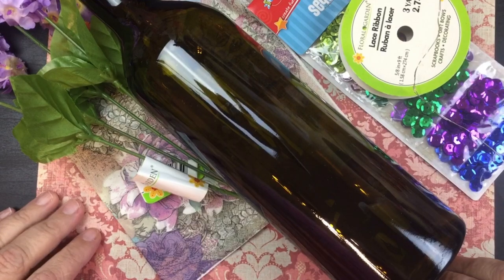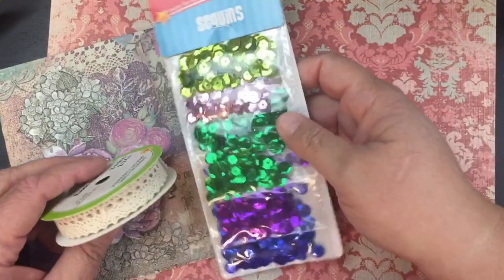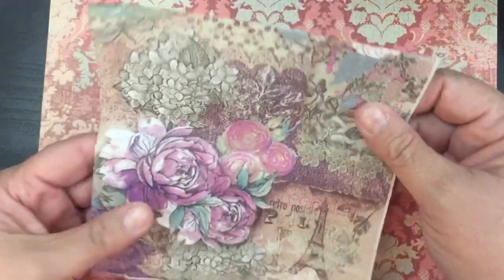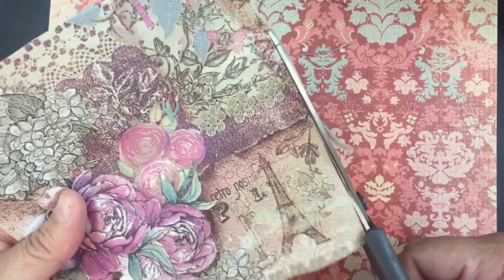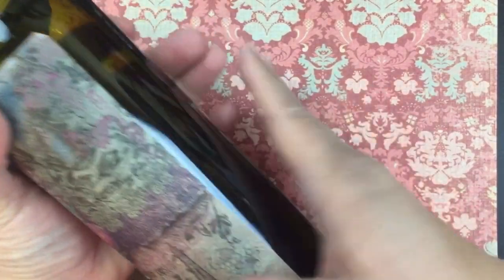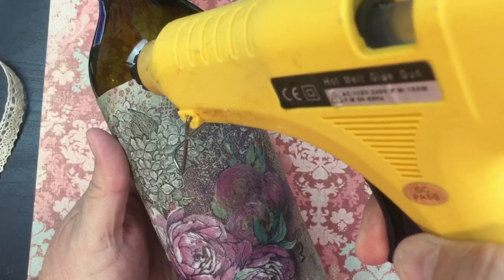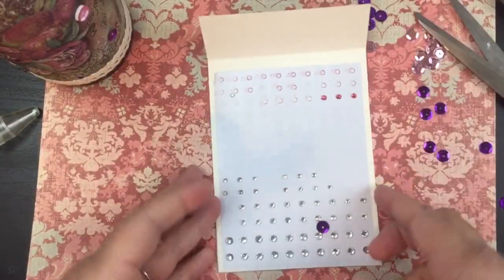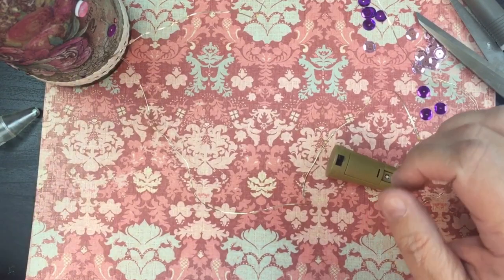🔴 DIY Upcycled Wine Bottle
Link to Wine Lights

Link to Craft Bond Spray

To Order Paper Pumpkin Online 24/7 visit: